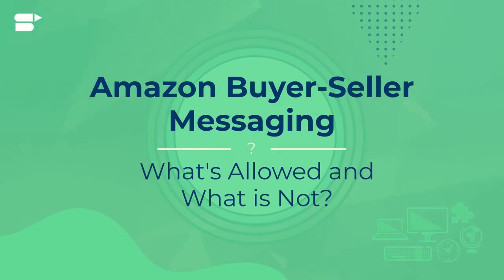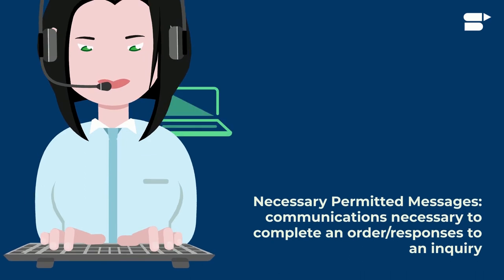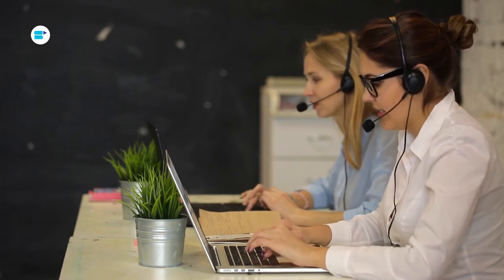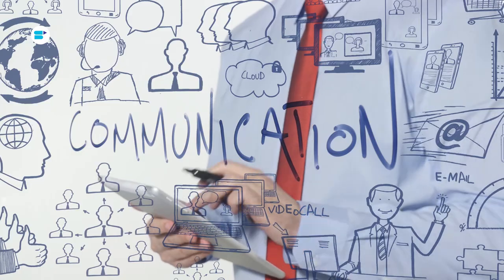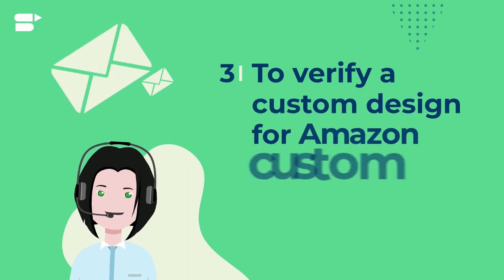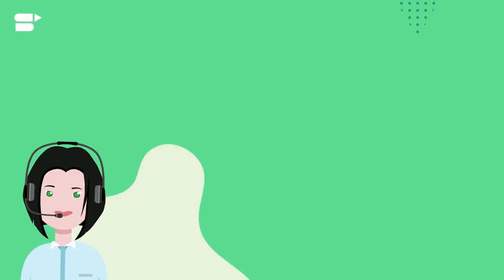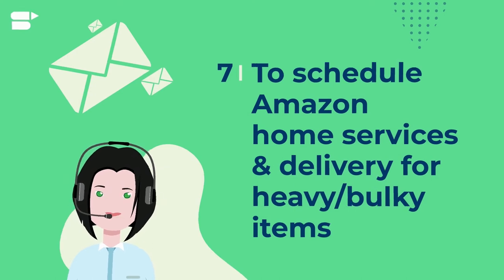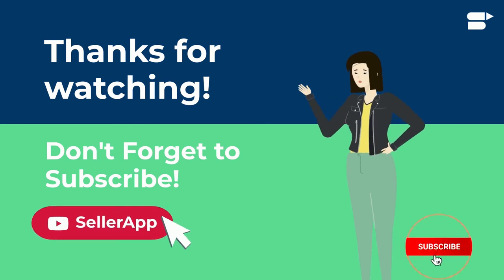Amazon Buyer-Seller Messaging Guidelines - What’s Allowed in 2023?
Buyer-seller messages on Amazon - learn what’s allowed by Amazon buyer-seller messaging guidelines in 2023 today!✅

We make product research easy. Find the best products to sell on Amazon with SellerApp:

Amazon buyer-seller messaging is an important part of your Amazon FBA business process. Amazon buyer and seller messages service allows for two-way communication between sellers and buyers. It is a great way to communicate and handle customer service queries and order-related issues. ​​However, there are clear guidelines for buyer and seller messages on Amazon, so that neither sellers nor buyers can manipulate or take advantage of the system. In this video, we will explain the two crucial types of buyer seller messages, and what messages are allowed by Amazon in 2021.
Frequently Asked Questions:

🔷What are the two types of Amazon Buyer-Seller messages?

Amazon communication guidelines breakdown buyer-seller messages into two types; Proactive permitted messages and Necessary permitted messages. These permitted messages must be sent to the customer within 30 days of the original order.

🔷Amazon Buyer-Seller messages - what are some of the additional updates that I should know?

First, you should know that requesting a product review and seller feedback is still allowed, according to the new communication guidelines of Amazon. If you are sending review requests using Amazon buyer-seller messaging service, you should be cautious about the content and the timeline to stay compliant with Amazon’s guidelines.